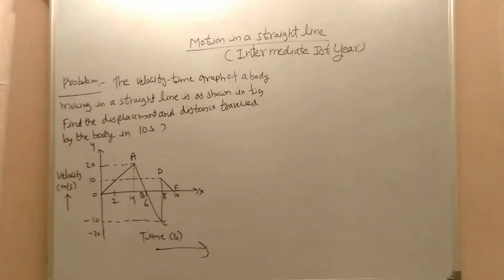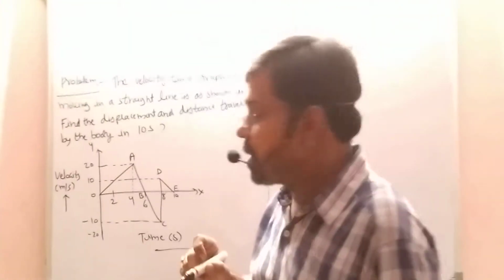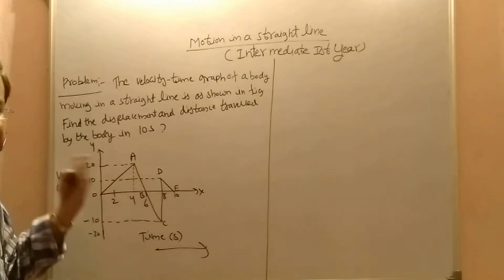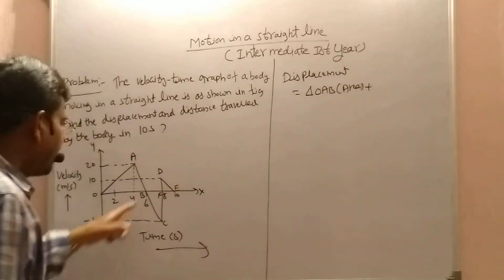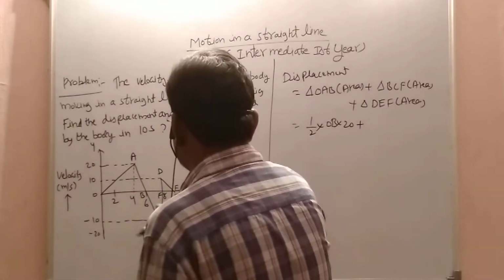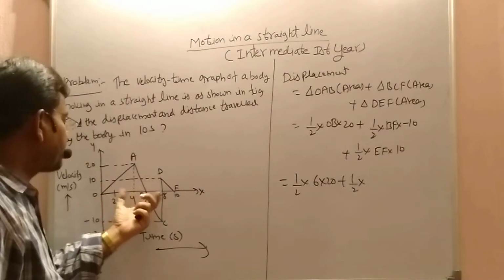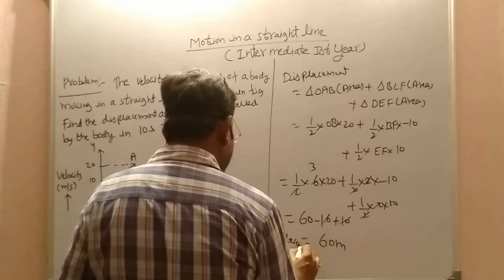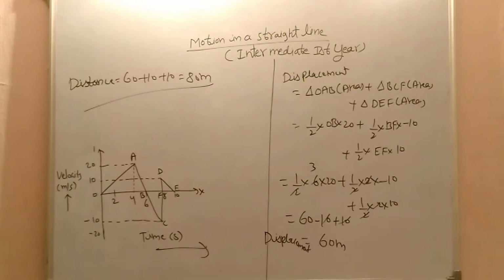MOTION IN A STRAIGHT LINE PROBLEM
INTERMEDIATE 1 ST YEAR